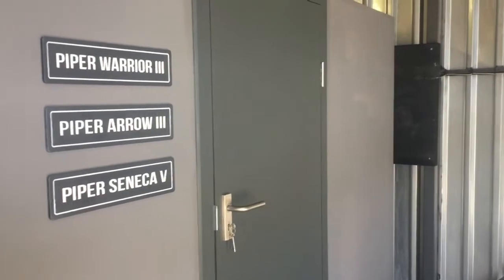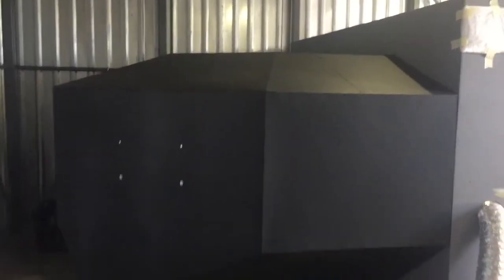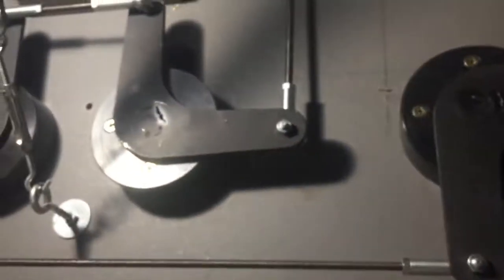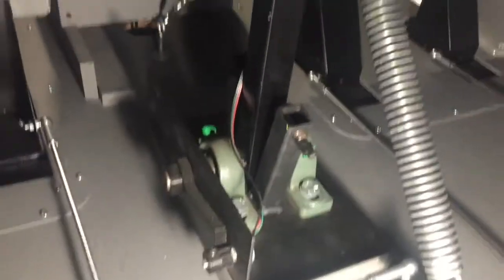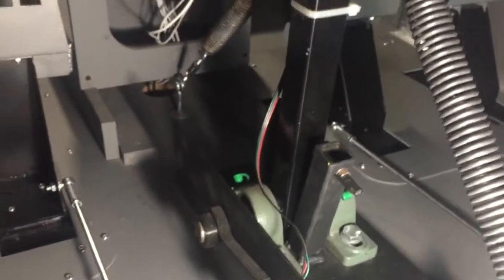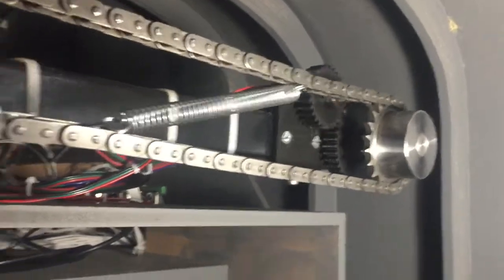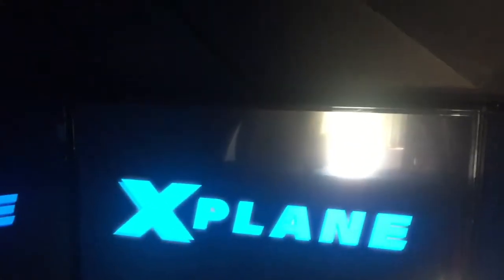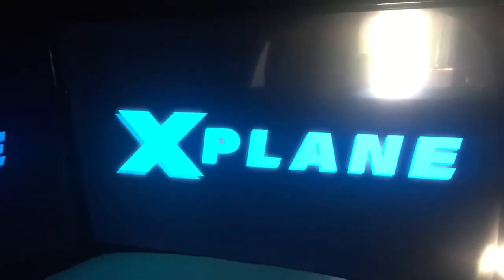Piper Seneca Flight Simulator Build #7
Build log of my Piper Seneca V flight simulator.